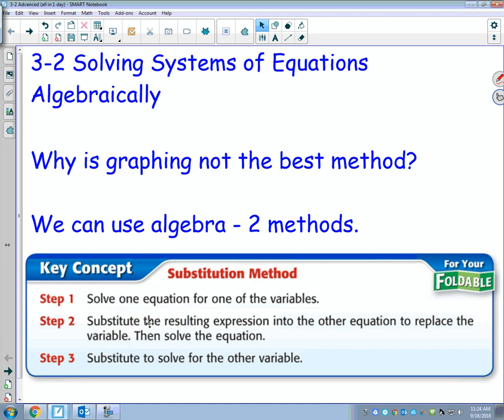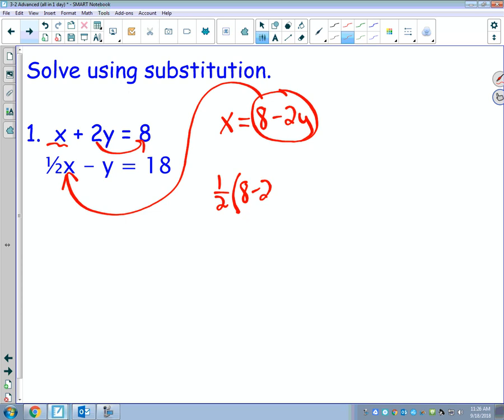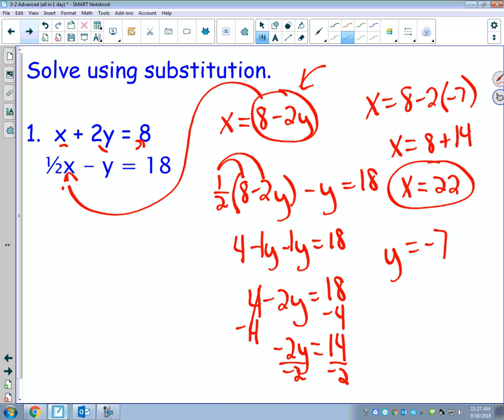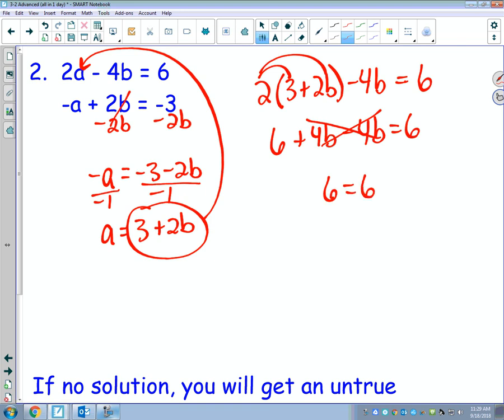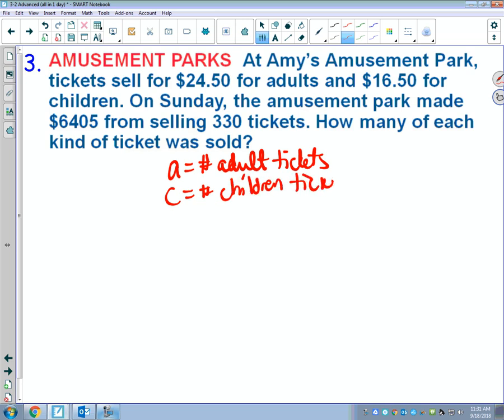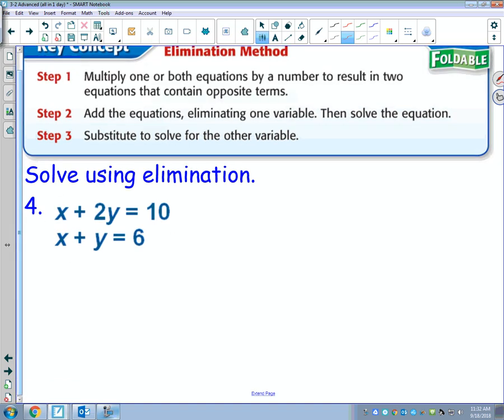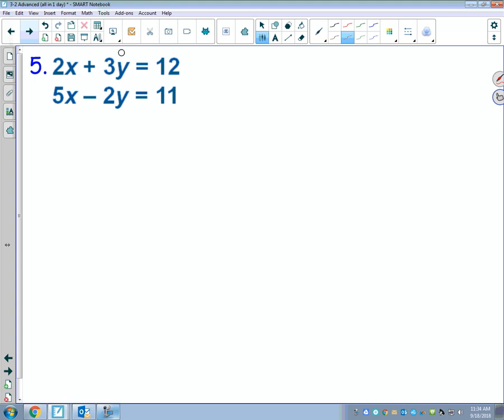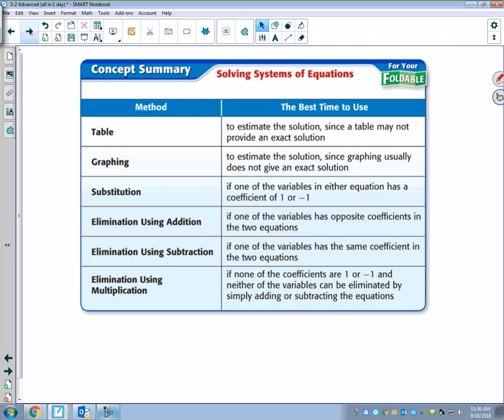3 2 Advanced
Video for 3.2 Algebra II